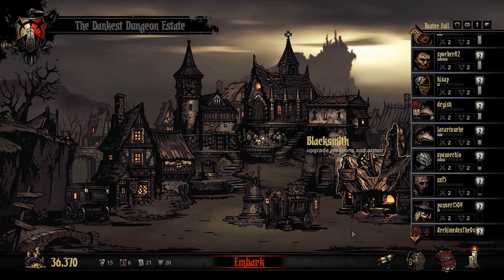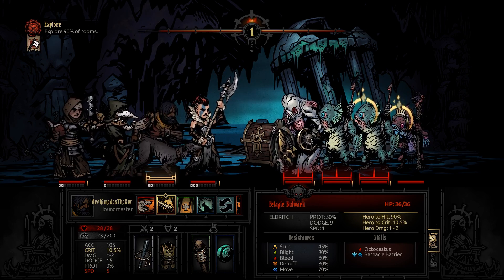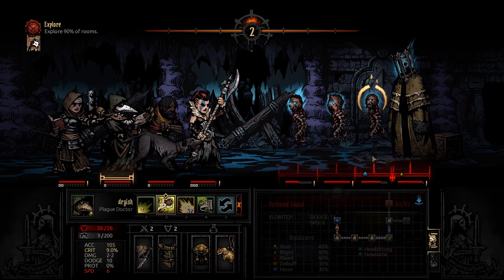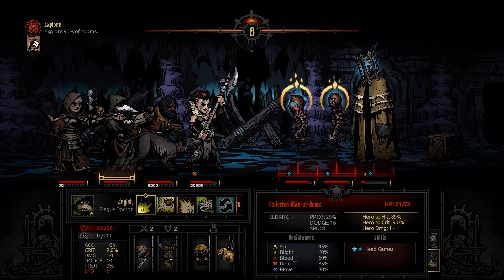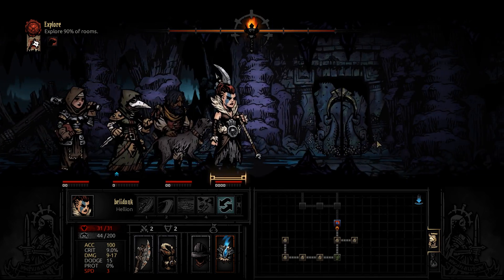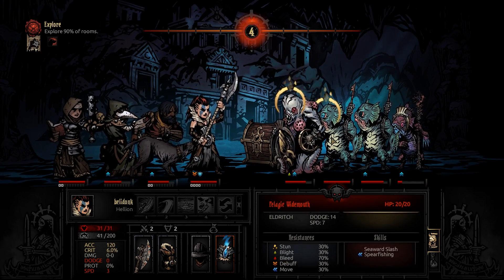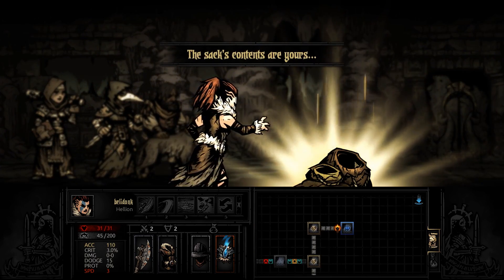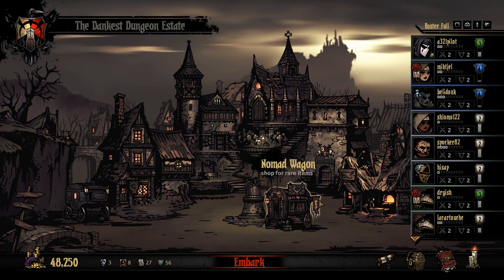I Got Your Key Right Here [24] Dankest Derpest Darkest Dungeon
Welcome to Shenryyr2 plays Dankest Derpest Darkest Dungeon, a dungeon crawling game where your heroes are expendable tools, your enemies are vicious and gruesome, and the evil that lurks in the hallways will eat your soul.  The stresses of the world bear down upon your shoulders in a variety of ways including holy virtue and heart-wrenching death!  Can you survive his hell on earth?

Awesome thumbnails by SinisterGehe and Twitter @The_HTH